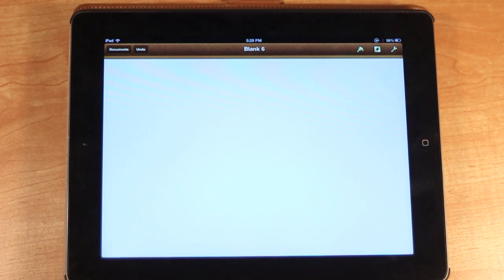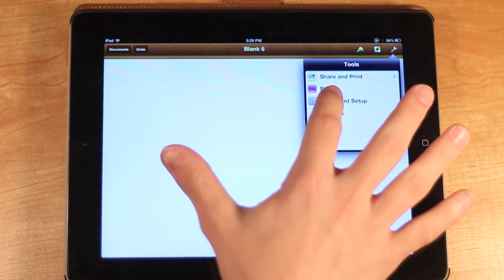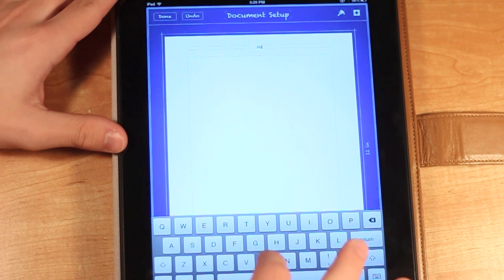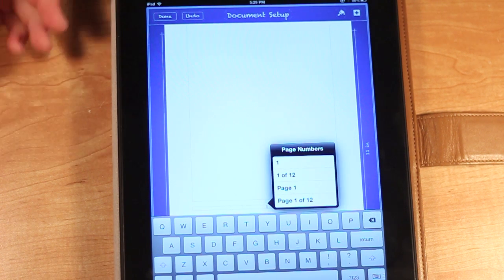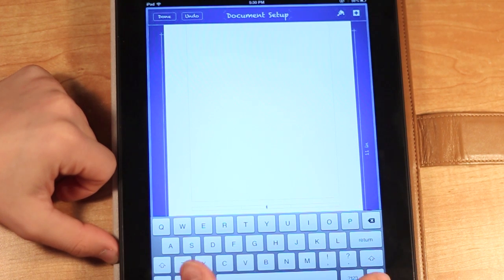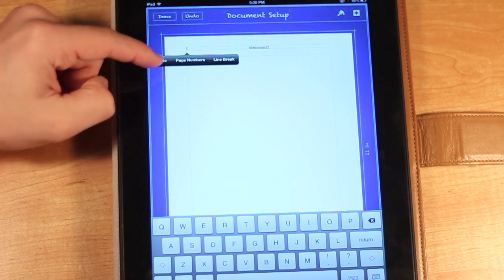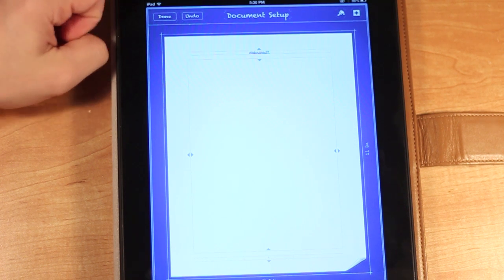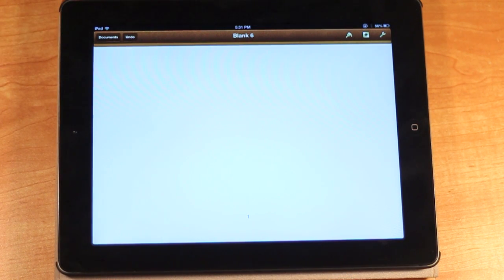iPad 3 Pages Tutorial: Headers, Footers, & Pages Numbers P7 iPad 2 1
Hey guys! Today I show you how to add headers, footers, and pages numbers to your pages document on the iPad.